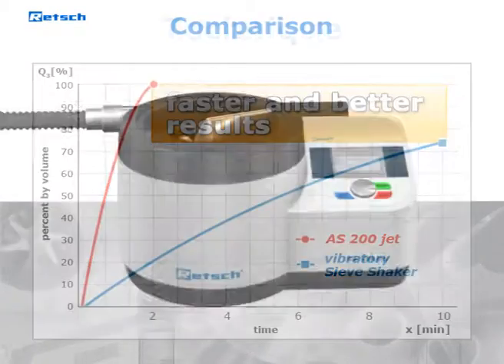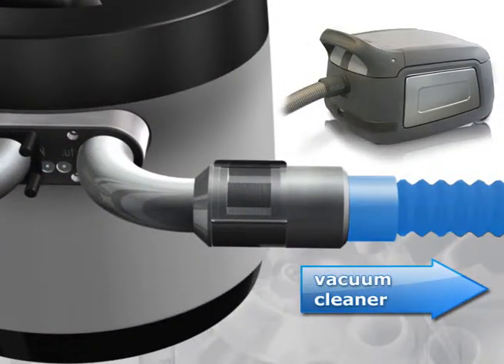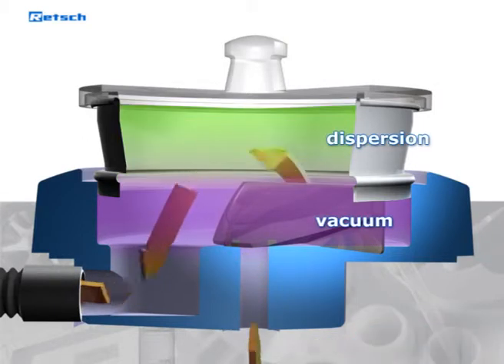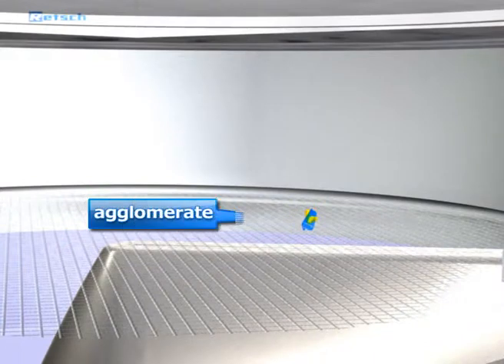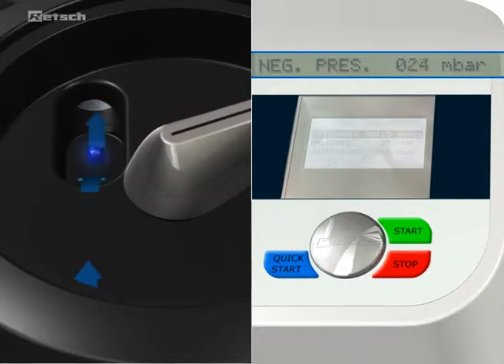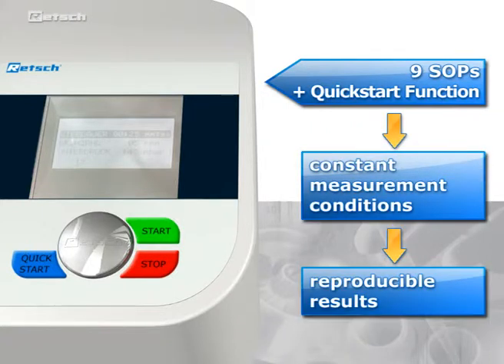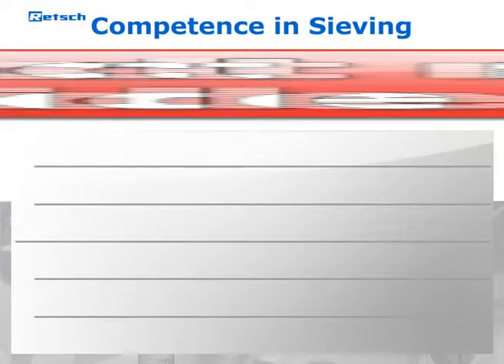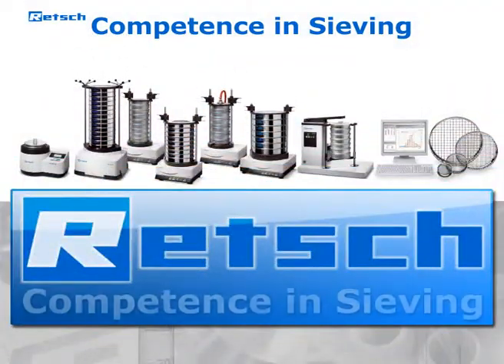Tamizadora a chorro de aire AS200 Jet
La nueva tamizadora a chorro de aire AS 200 jet ha sido especialmente concebida para la separación de polvos finos que requieren una mezcla y desaglomeración eficaces.